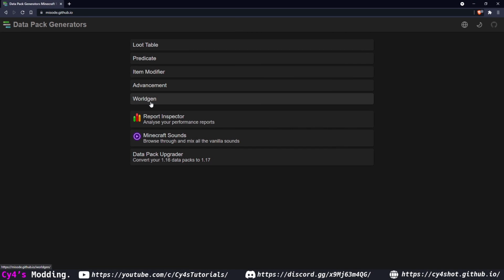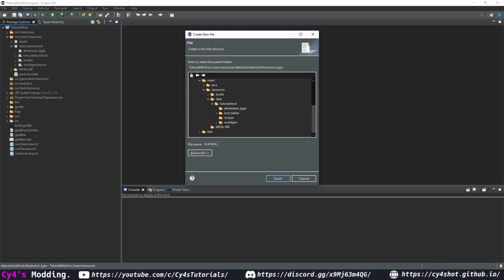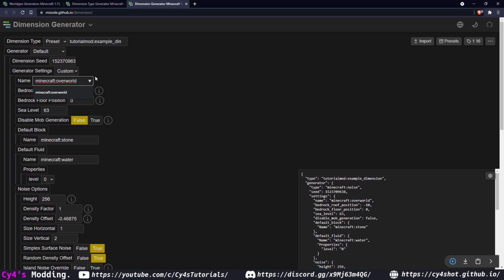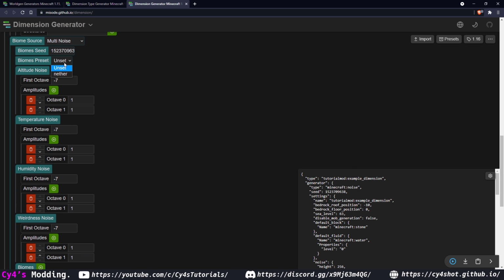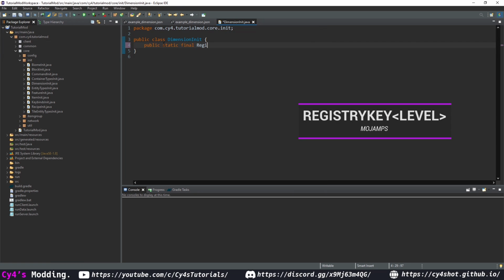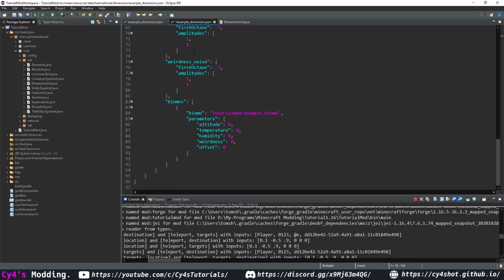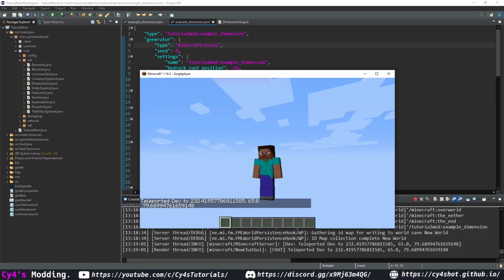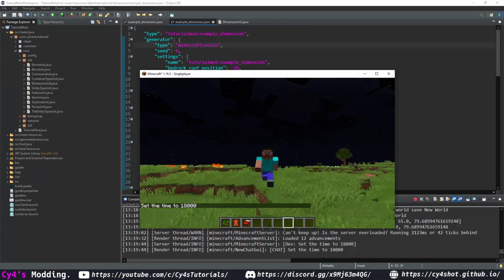Minecraft Modding Tutorial 1.16 | 24.0 - Dimensions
consistent upload schedule??? ofc not but here's another video ig :/

C://Time_Stamps/
00:00 - Intro
00:17 - Dimension Type JSON
01:20 - Dimension JSON
02:50 - DimensionInit Class
03:46 - Testing
04:55 - Outro